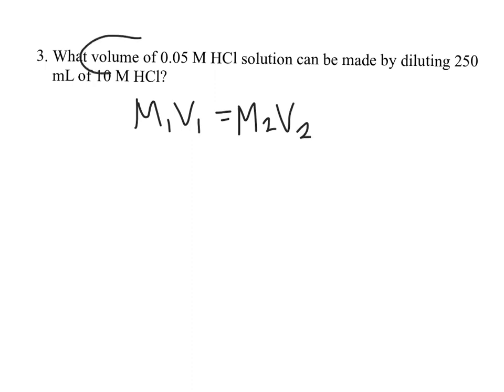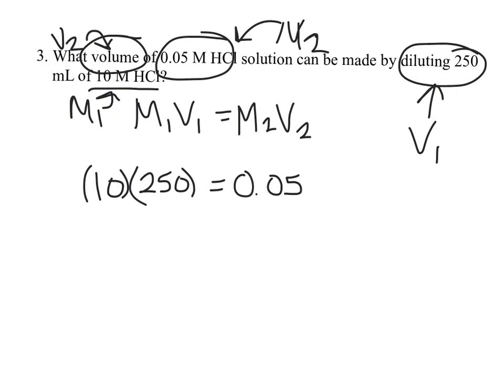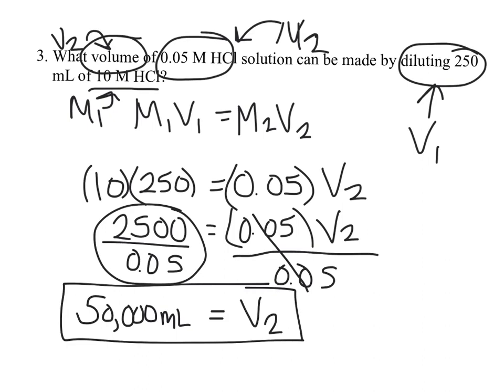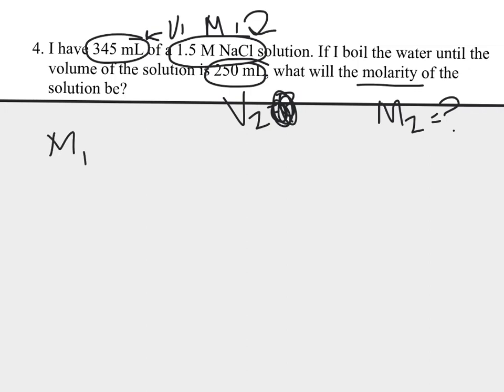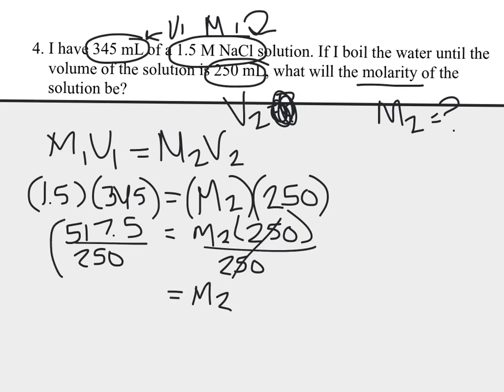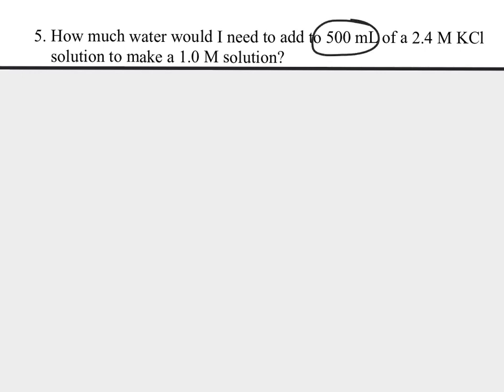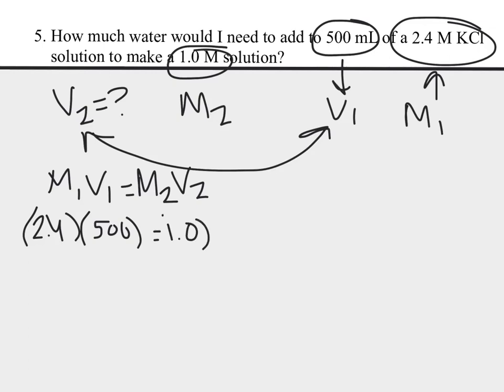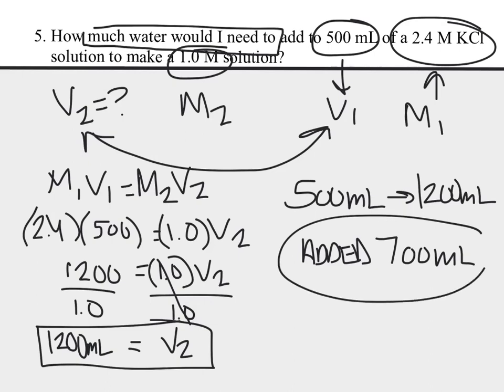JayChem Dilution Practice Problems #3-#5